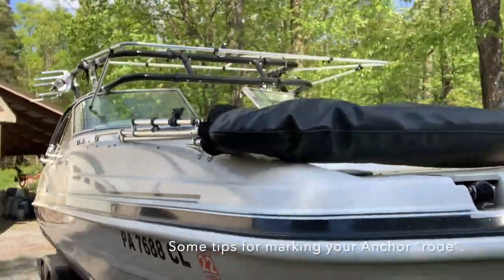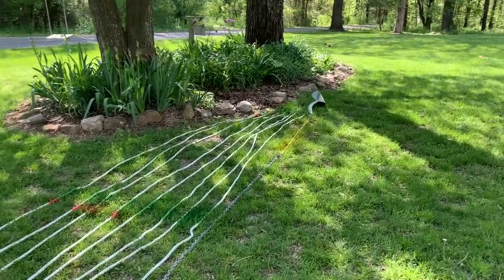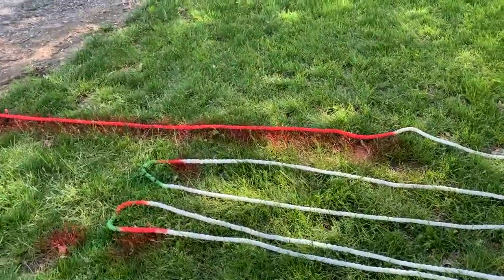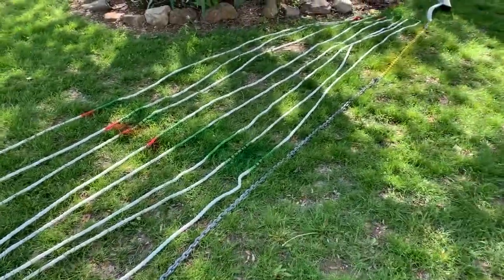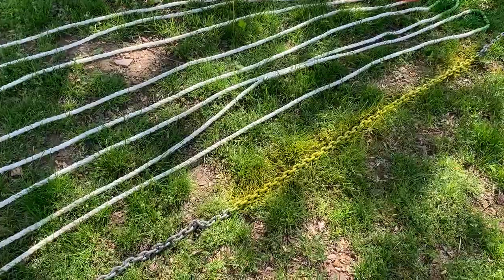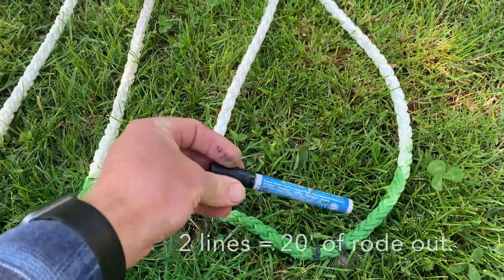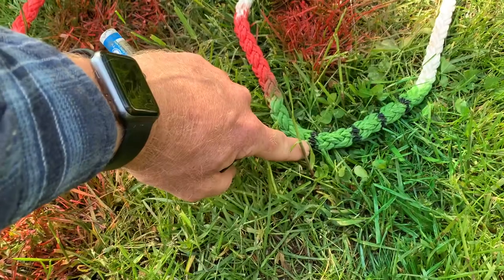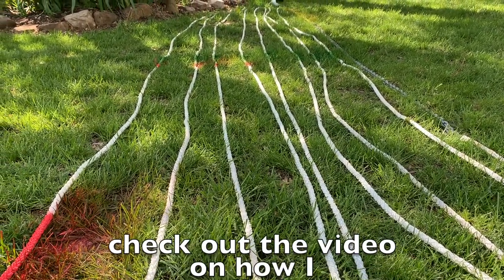Mark your Anchor rode (rope) for depth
New Windlass Anchor install.  Mark your chain, rope, rode so you can anchor properly and not loose your anchor